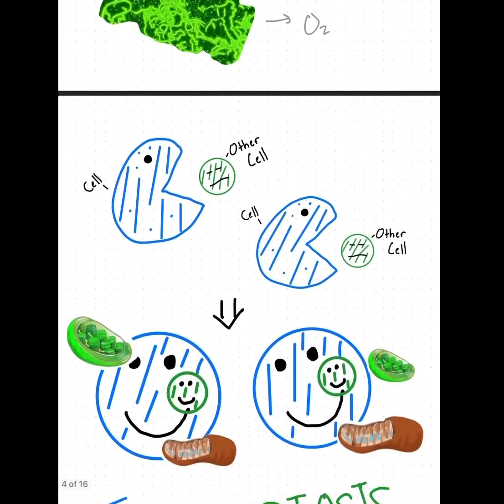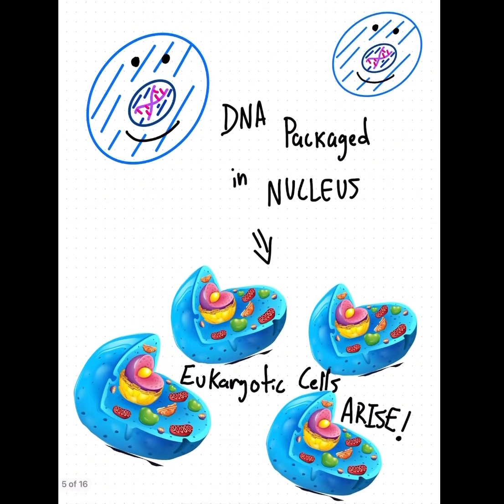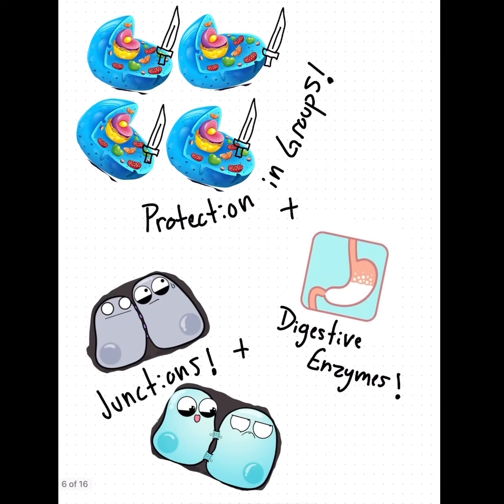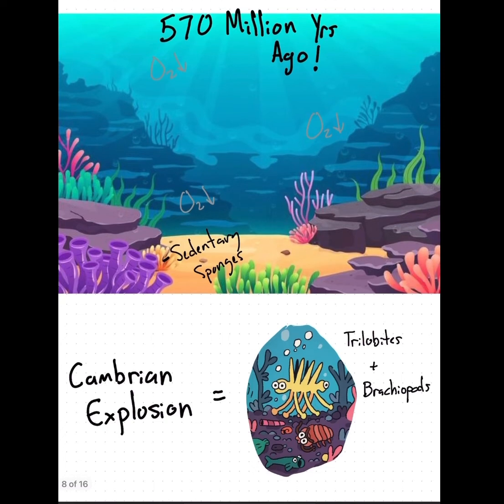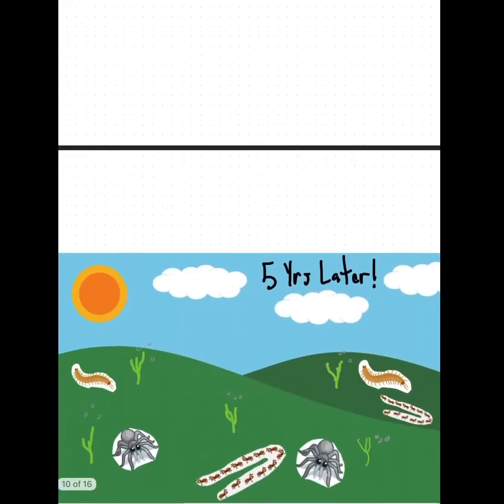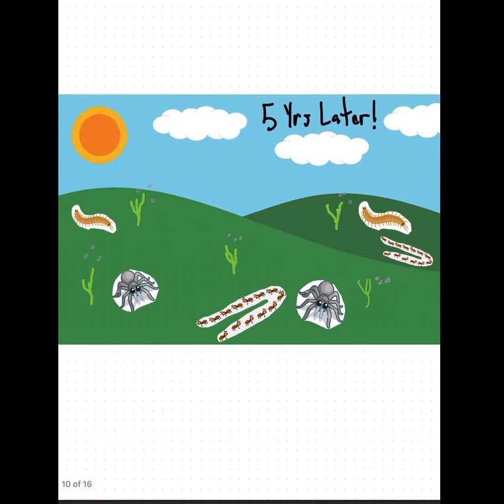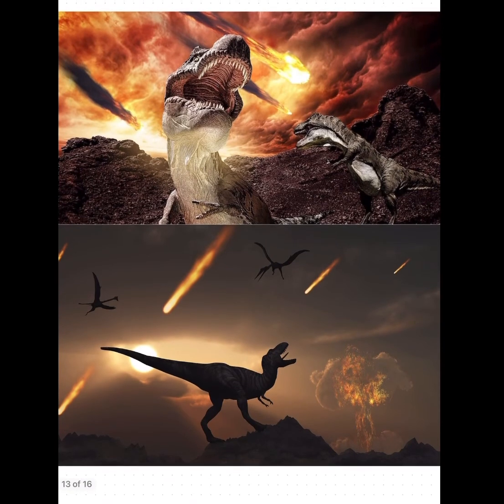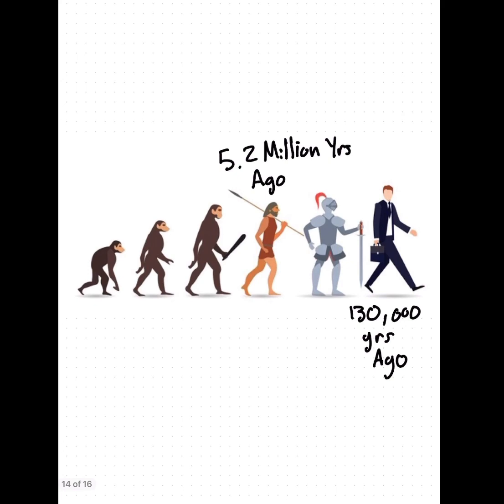Origin and Evolution of Life!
Spring 2022 Biology Group Project for Dr. Sata